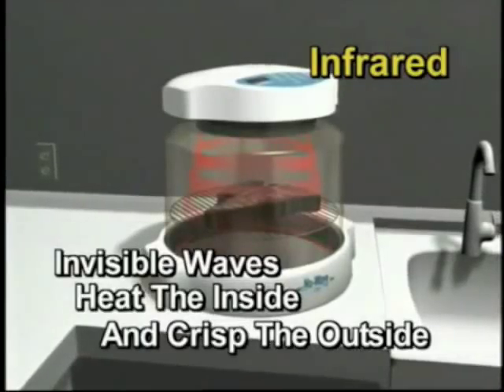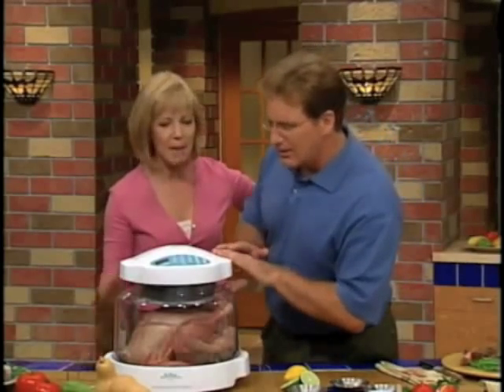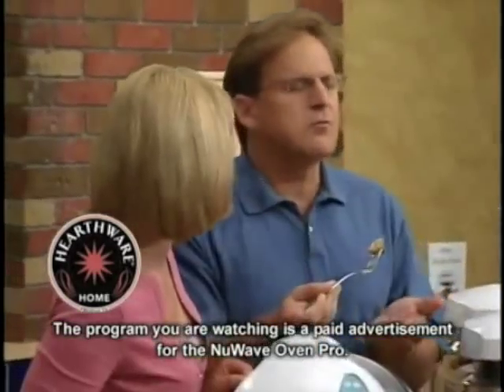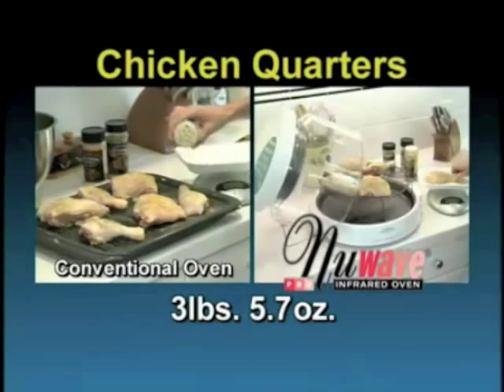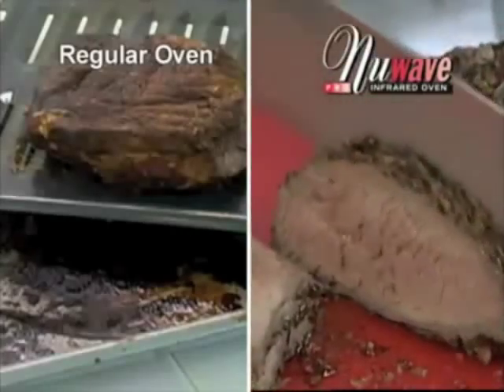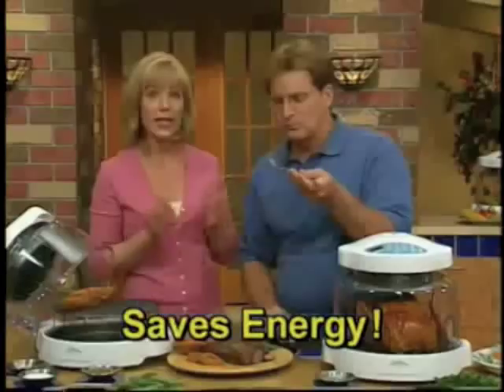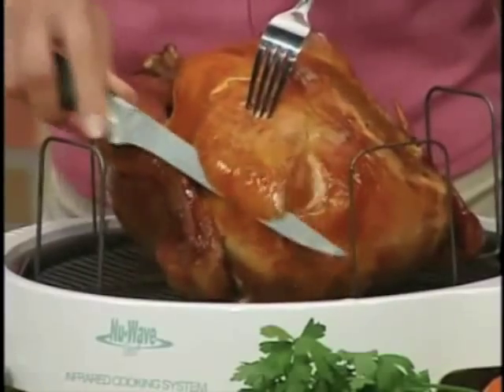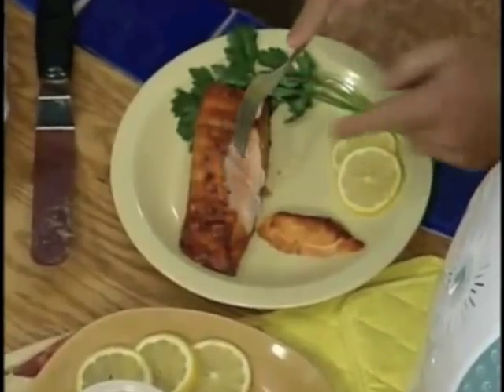NuWave Oven Infomercial - SO MOIST!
This has to be the most sexual infomercial I have ever seen.

Enjoy my edited version.  Funny if you close your eyes and listen to it.